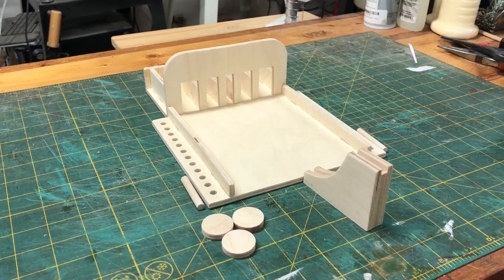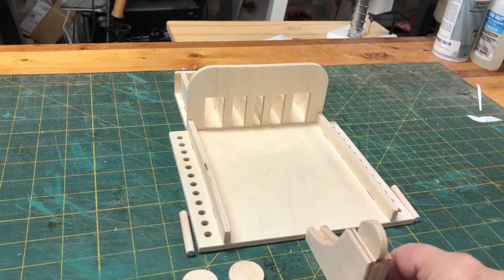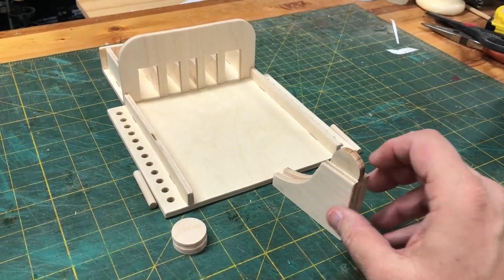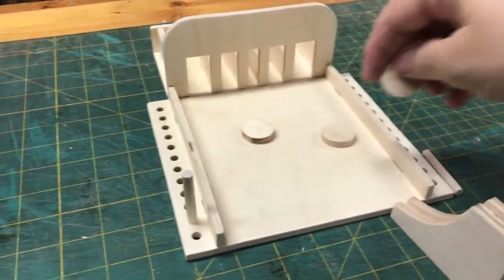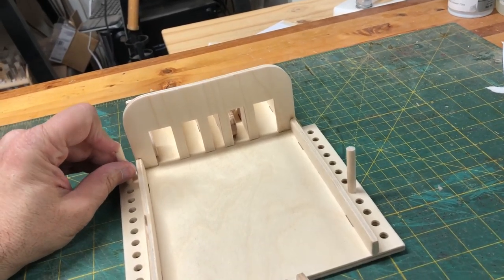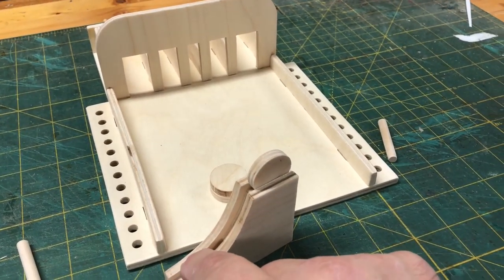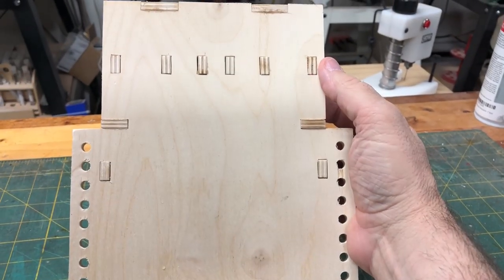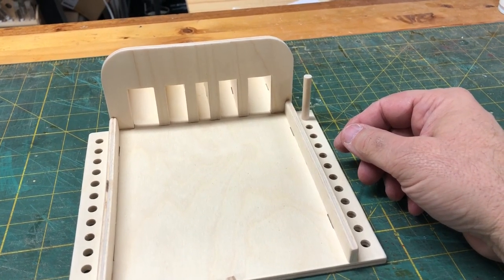Archs the Table Top Game Scroll Saw Pattern. Pattern in the description.